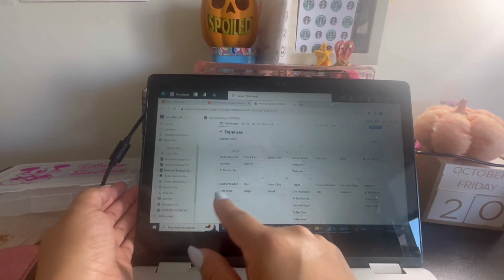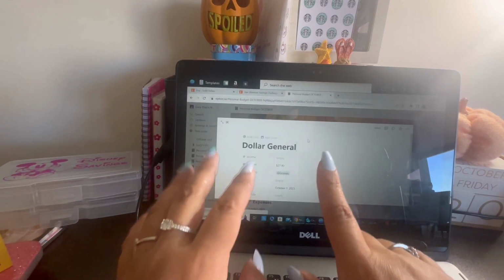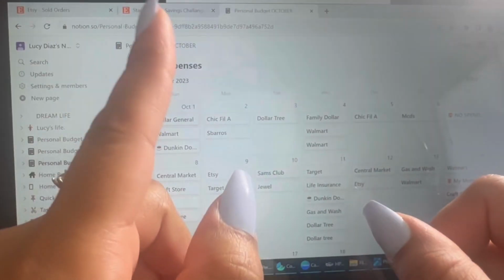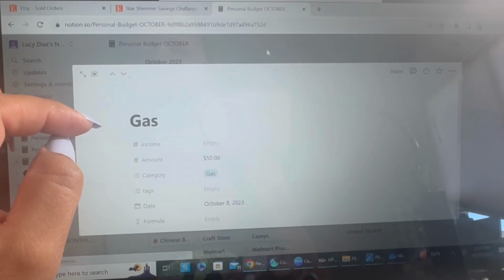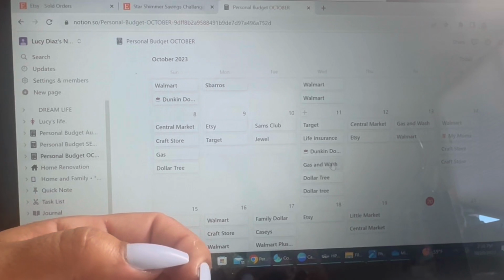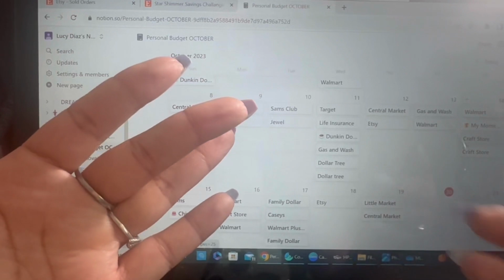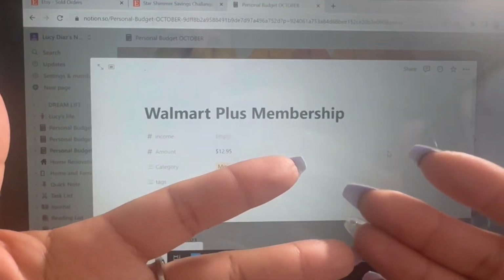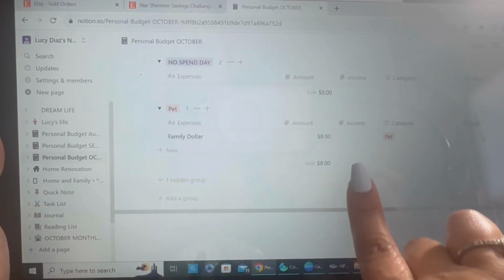OCTOBER 20 DAY EXPENSES REVIEW/ NOTION EXPENSES TRACKER/ MOM’S BIRTHDAY/ OCT IS ALMOST OVER 😮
Hi everyone! Life has been so hectic with a business, little ones, hubby, etsy… I wasn’t able to do a check in for the first two weeks of OCT. but I combined it all together in this video.